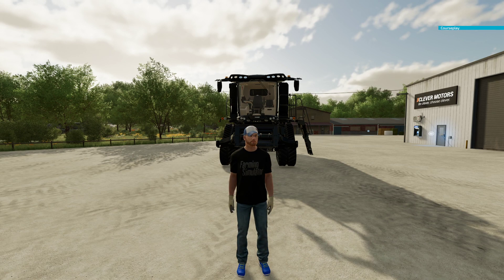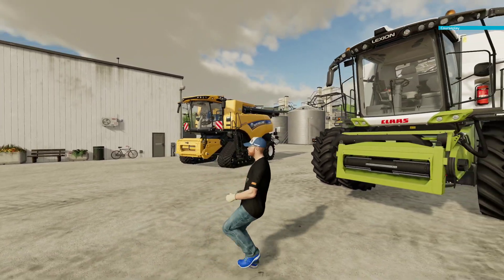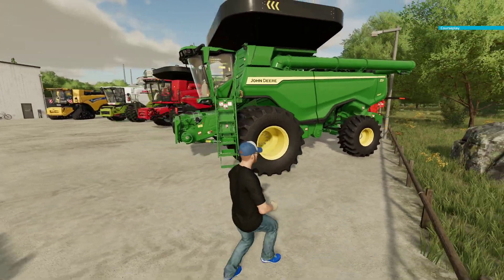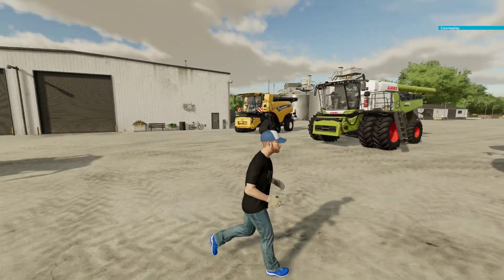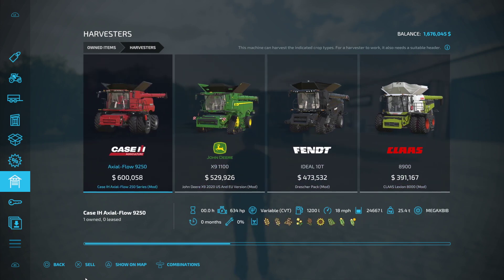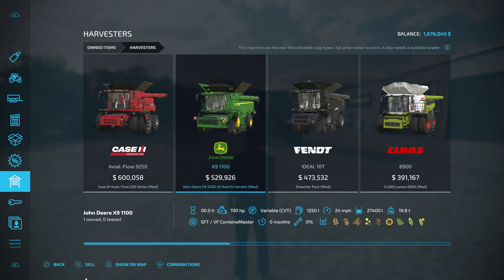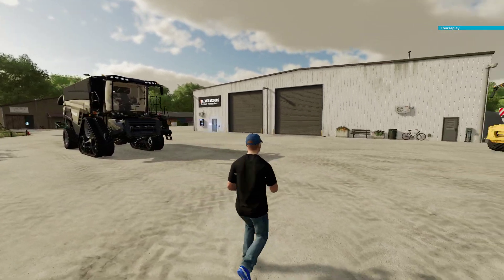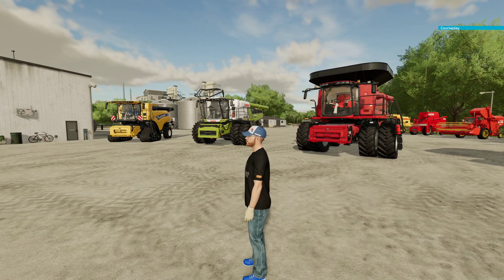Top 5 Harvesters for Farming Simulator 22 fs22 14,500-1000000 Liter capacity, prices may very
Top 5 Harvesters for Farming Simulator 22

4 of the harvesters are in the in-game mod hub from Giants software. The million Leter harvester is on modhub.us if you pause the video on the mod it shows the names of the mods.